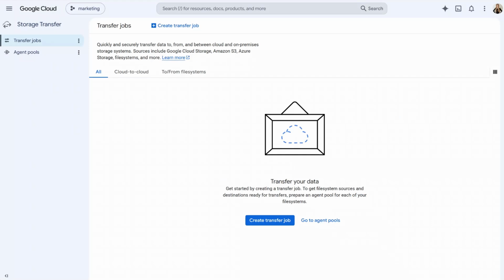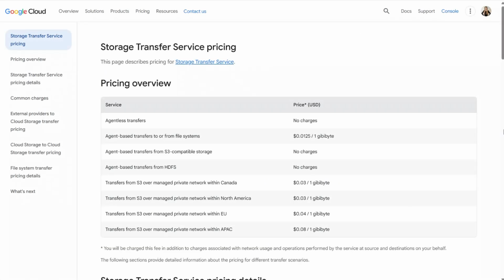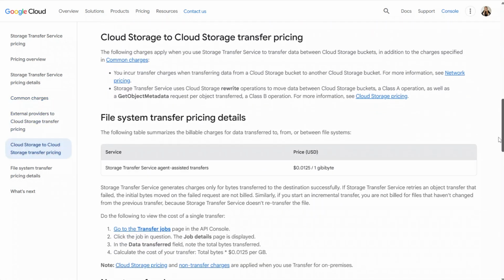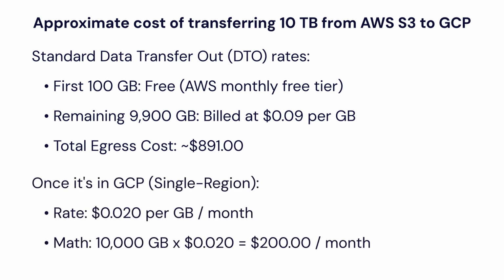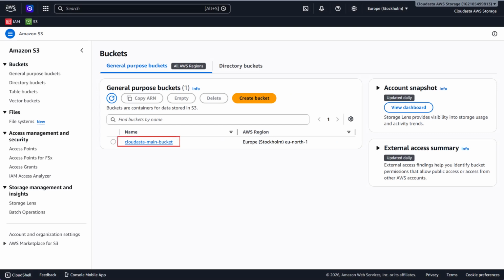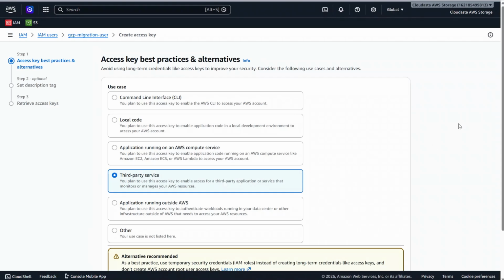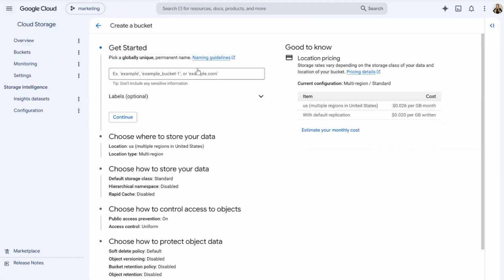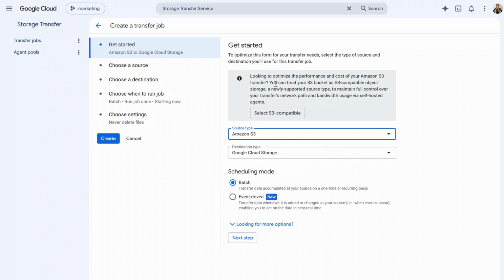How to Migrate AWS S3 to Google Cloud Storage using Storage Transfer Service - Cloudasta Tutorial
Learn how to easily migrate your data from Amazon S3 to Google Cloud Storage (GCS) using Google's Storage Transfer Service. In this Cloudasta tutorial, we walk you through the entire process step-by-step, with absolutely zero coding required.

We cover everything you need to know for a successful migration, including understanding AWS egress fees and GCP storage pricing, configuring the correct IAM permissions, and setting up a Batch transfer job. We also share pro-tips for turbocharging massive migrations and setting up Object Lifecycle Management to save on your monthly cloud bill.

Whether you're moving a few gigabytes or managing a multi-terabyte enterprise migration, this native Google tool handles the heavy lifting, network timeouts, and retry logic for you.

⏱️ Chapters & Timestamps
0:00 - Introduction to Google Storage Transfer Service
0:58 - Understanding Migration Pricing & Egress Fees
2:23 - AWS Setup: S3 Buckets & IAM Access Keys
3:09 - GCP Setup: Access Roles & Target Bucket Creation
3:37 - Configuring the Transfer Job (Batch vs. Event-Driven)
4:32 - Pro Tip: Using Prefix Filters for Faster Migrations
5:40 - Monitoring Progress & Post-Migration Validation
6:26 - Day 2 Best Practice: Object Lifecycle Management
7:07 - Troubleshooting Common Errors & Cloudasta Support

Need expert help with a massive migration? Contact Cloudasta

💡 Key Takeaways:
Free Service: Google doesn’t charge to use the transfer tool, but standard AWS data out (egress) and GCS storage fees apply.

Permissions: You need an AWS IAM user with at least Read access (Read/Delete if you want source files removed post-transfer), plus Storage Admin and Storage Transfer Admin roles in GCP.

Optimization: Split massive S3 buckets into parallel jobs using prefix filters to bypass query bottlenecks and speed up your transfer.